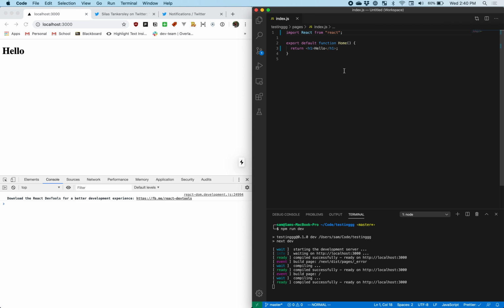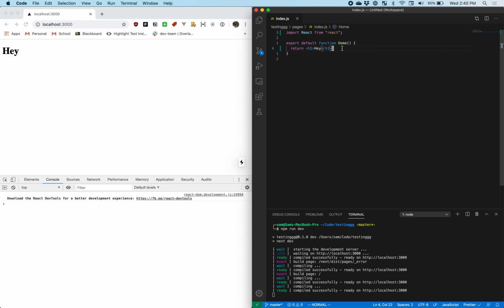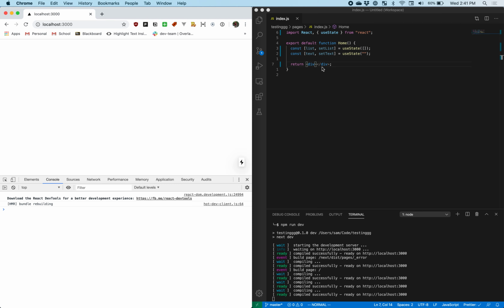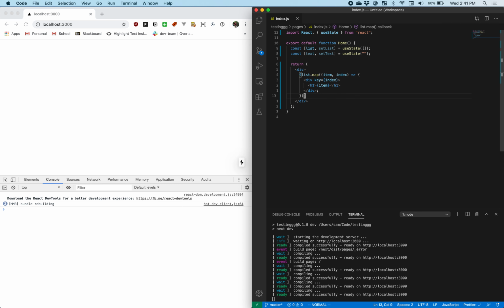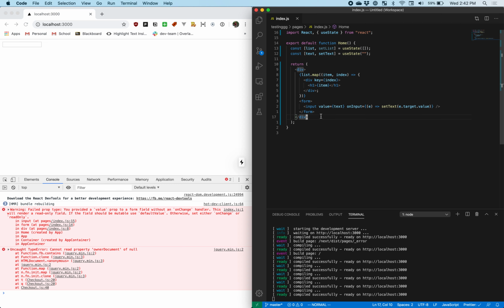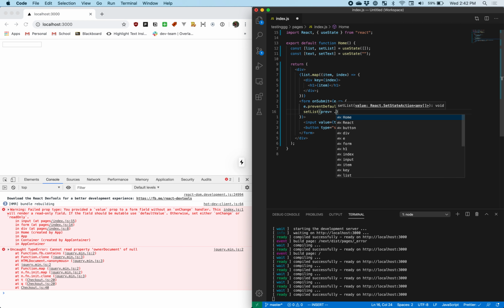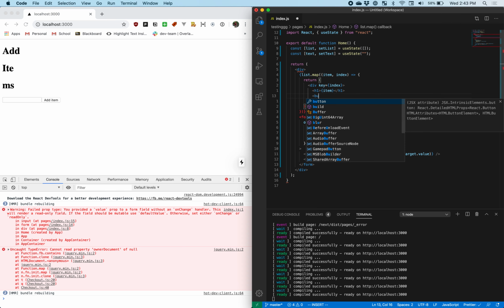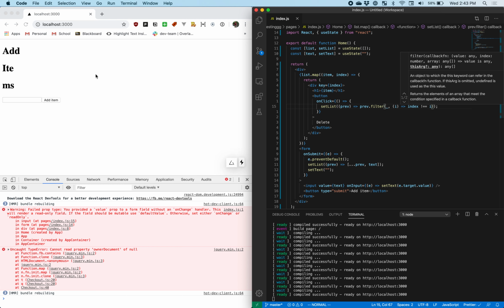Creating a todo list as fast as possible in React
Challenging my friends to make a todo list app as fast as possible in their framework of choice. Here's my results in React :D